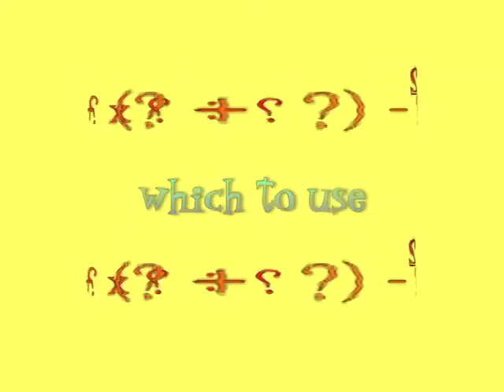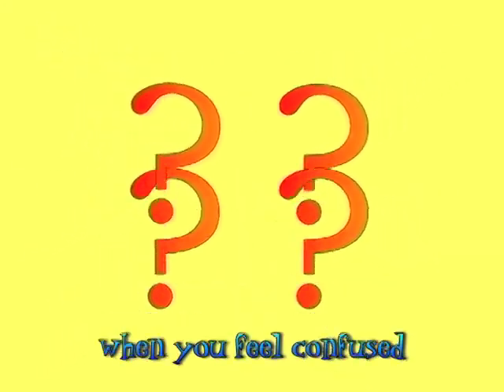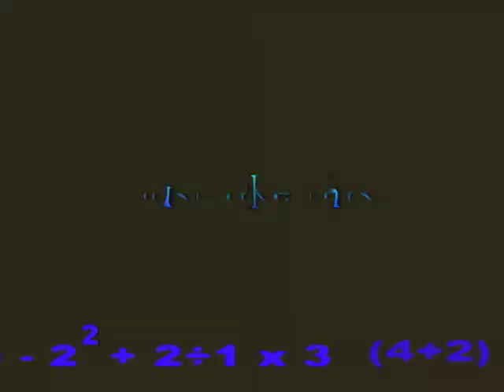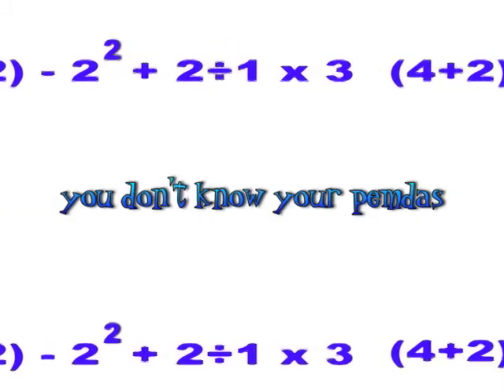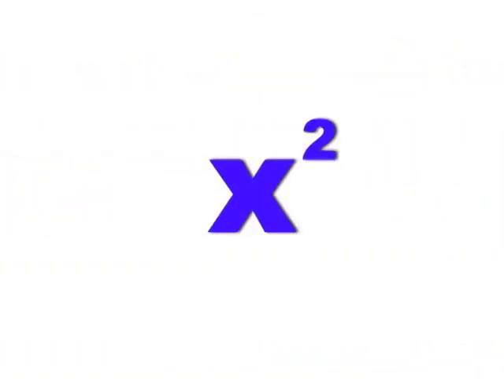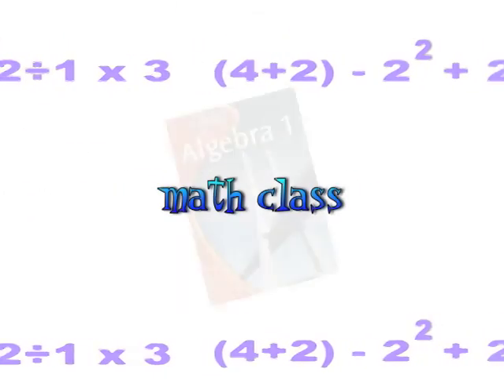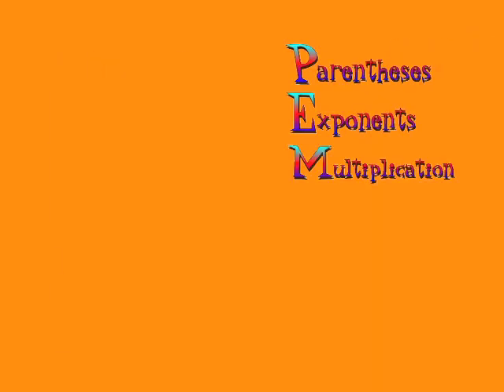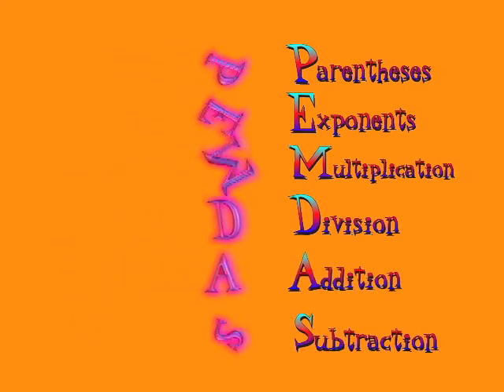PEMDAS SONG (without lesson) order of operations!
Mr. R.'s music video about PEMDAS, the order of operations. This is the version without the PEMDAS lesson. The other version has PEMDAS examples explained. Check out the funky wah-wah guitar part played by high school math teacher, Mr. O'Brien!

LYRICS:

PEMDAS tells you which to use,
You gotta' use your PEMDAS when you feel confused...
PEMDAS goes just like this,
It's never ever something you ever want to miss...

Parenthesis,
Exponents,
Multiplication,
Division,
Addition,
And last is Subtraction...
You don't know your PEMDAS,
What's first and what's last,
You can't pass math class...

When you do math,
You gotta' work with precision,
Use PEMDAS,
To make a decision,
(left to right multiply or you do addition)
You gotta' take action,
(left to right addition left to right subtraction)
Use PEMDAS to get a reaction...
It's never ever something,
You'll ever wanna' miss...

Parenthesis,
Exponents,
Multiplication,
Division,
Addition,

Use PEMDAS to get a solution
Parentheses ,exponents, multiplication,
Division, addition, and then there's subtraction,